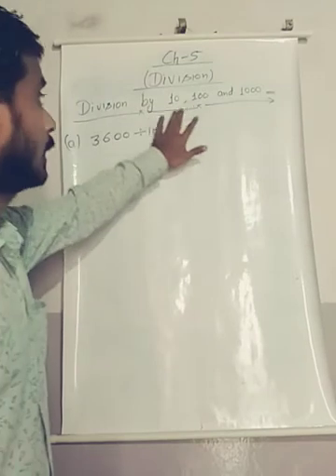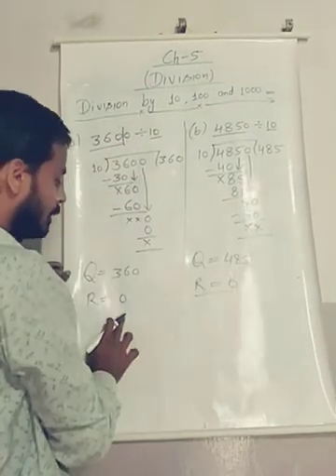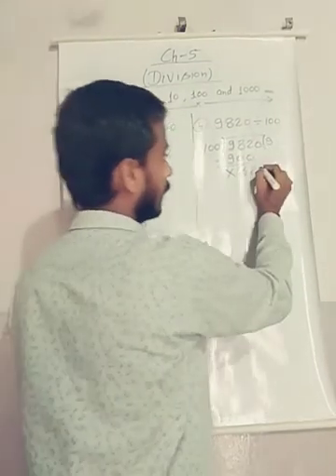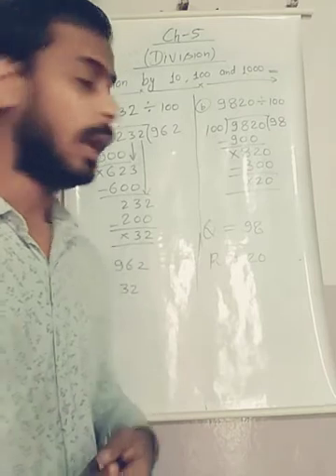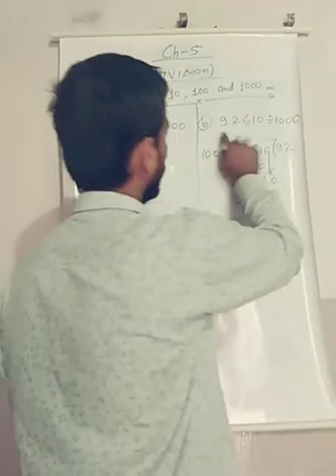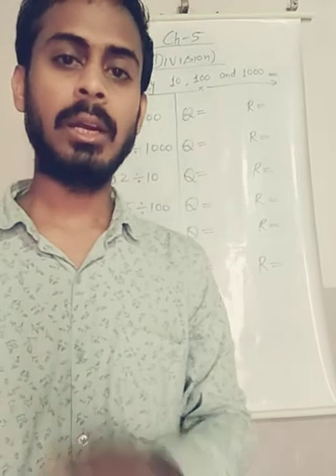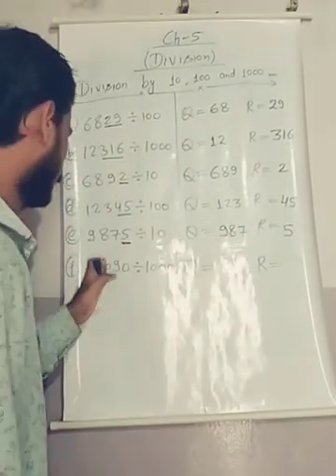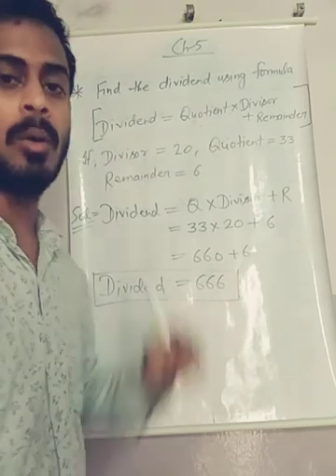Class-4 [ Revision {ch-5 (Division) part-2}]